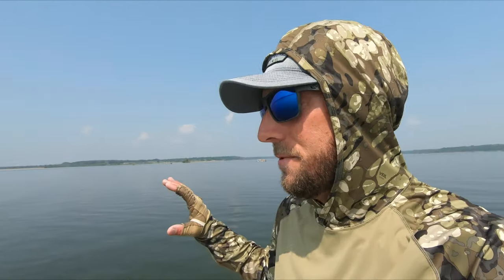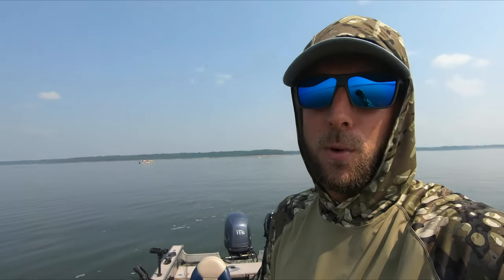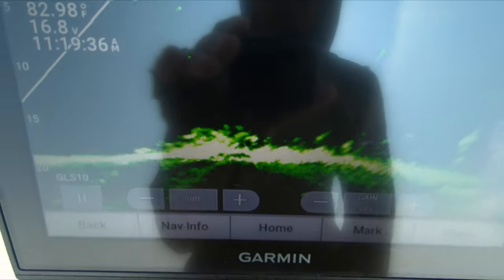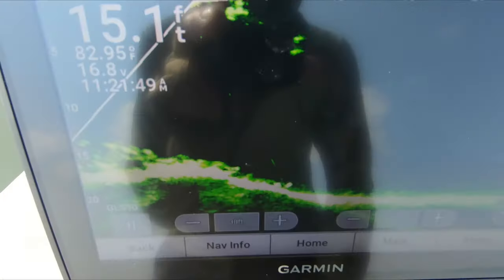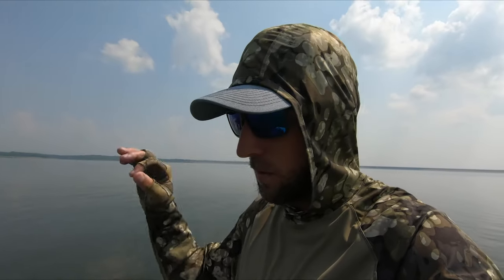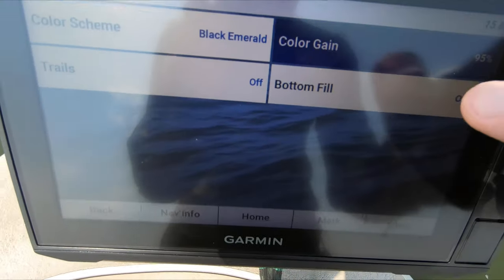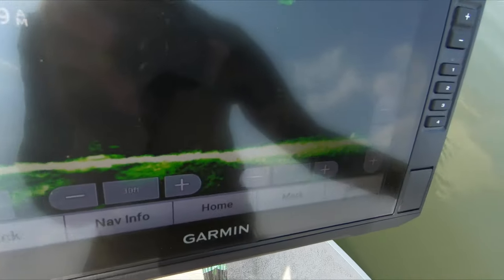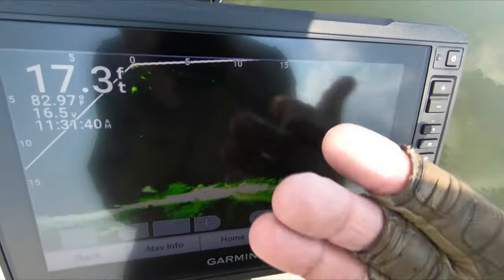The Best GARMIN LIVESCOPE Setup & Settings EXPLAINED!!